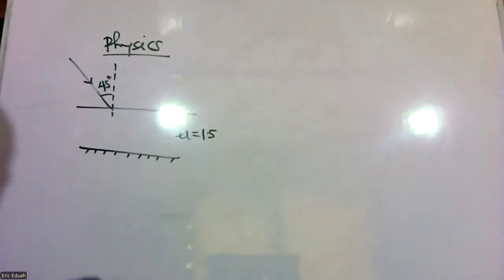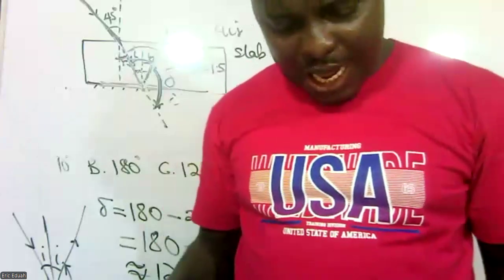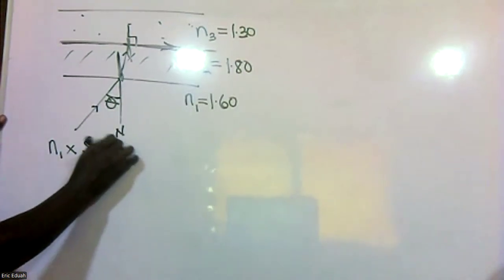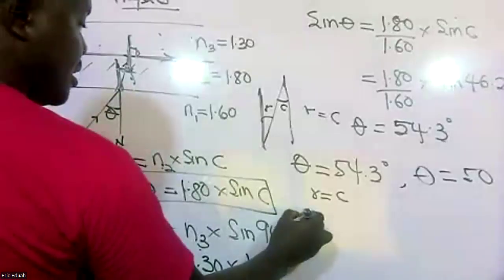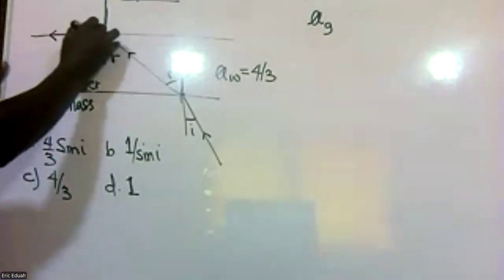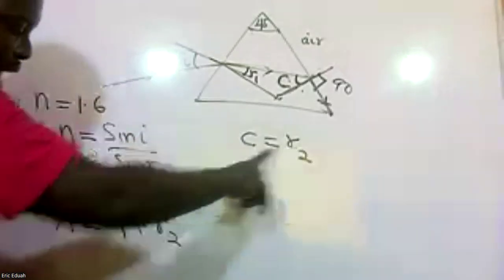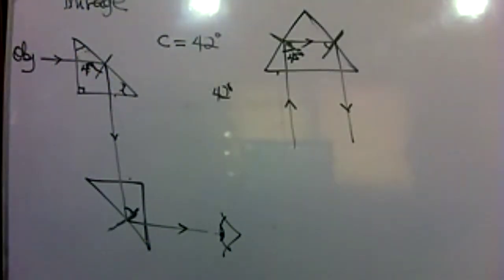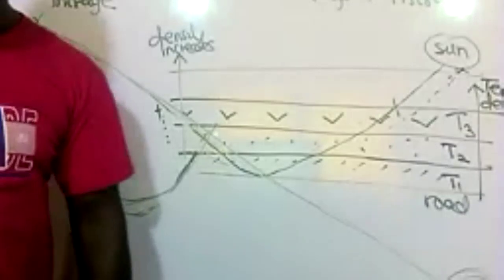Questions and answers on Total Internal Reflection.